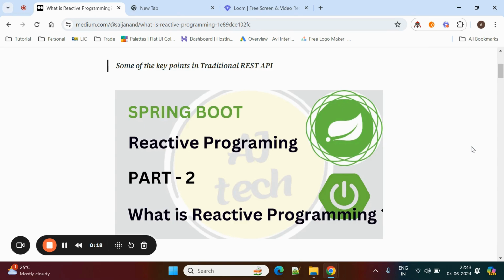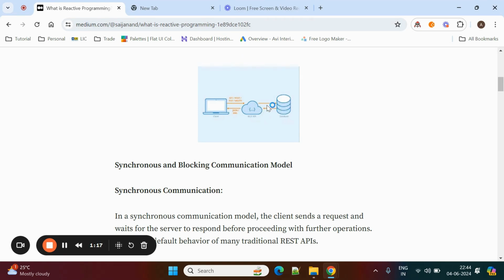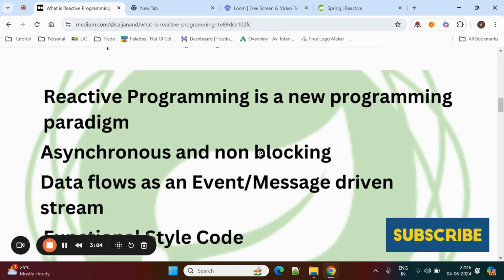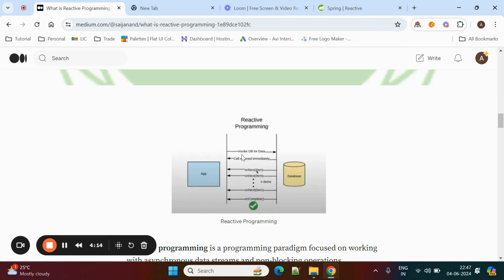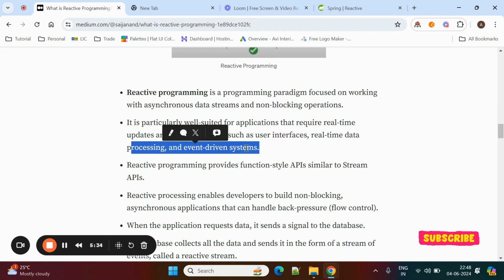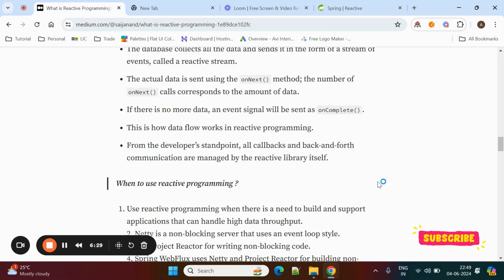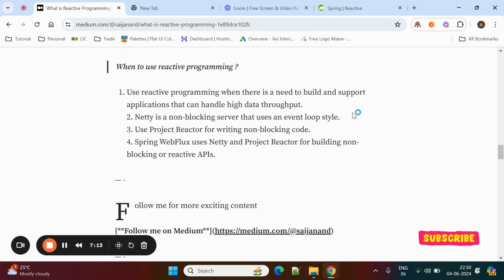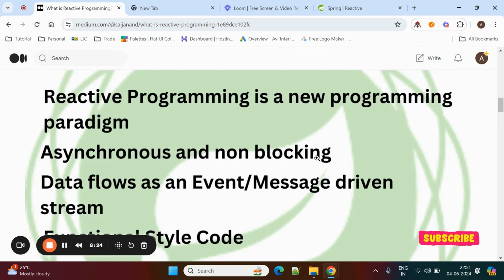Part - 2 || What is Spring Boot Reactive Programming || Spring Boot WebFlux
Spring Boot Reactive Programming Tutorial | Introduction to Reactive Programming